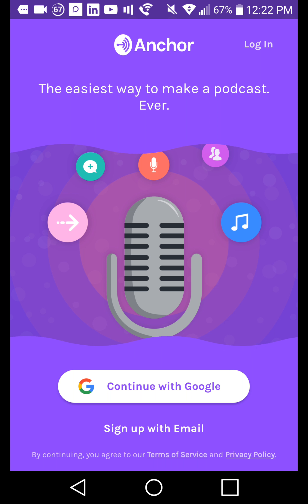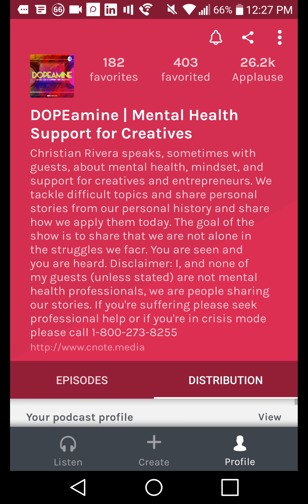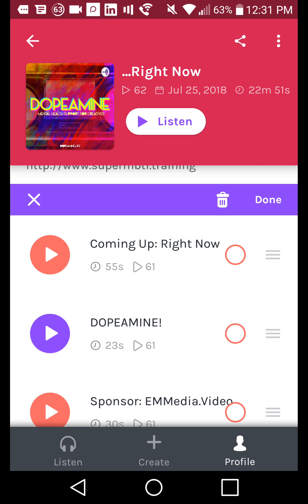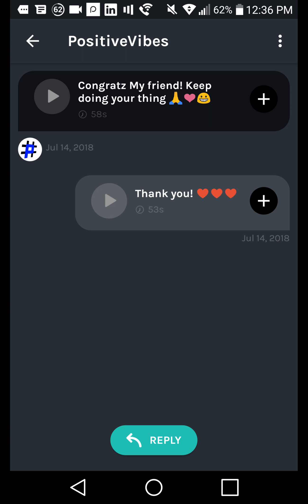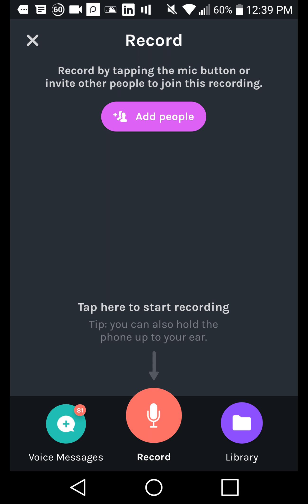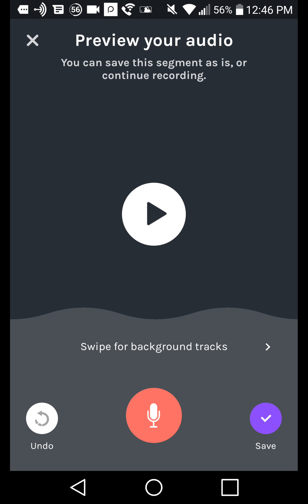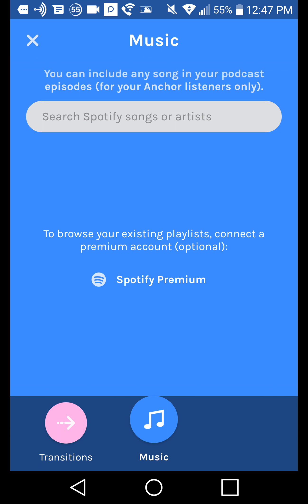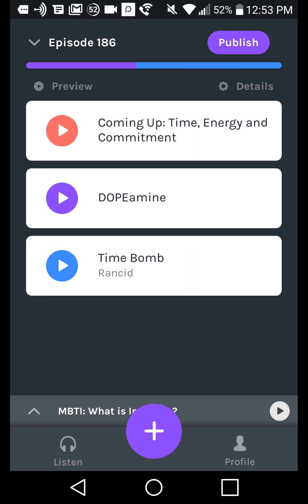Record your first podcast with Anchor...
As part of my Podcasting for Absolute Beginners Course I talk about using Anchor as the easiest and most effective way to start a podcast using only your phone. The video covers the user experience of Anchor along with how to record a new episode. The course goes through more detail about topics, insecurities, marketing, branding and so much more.